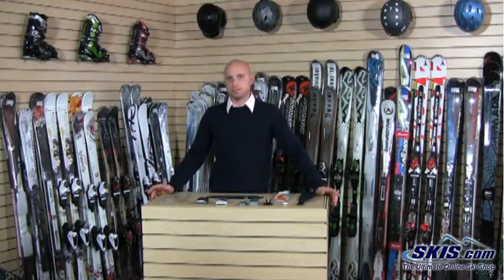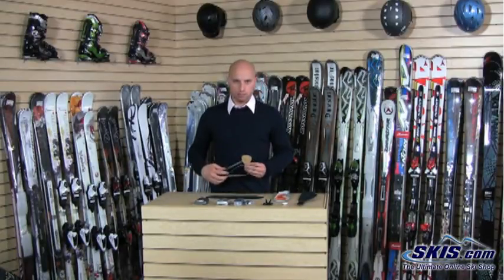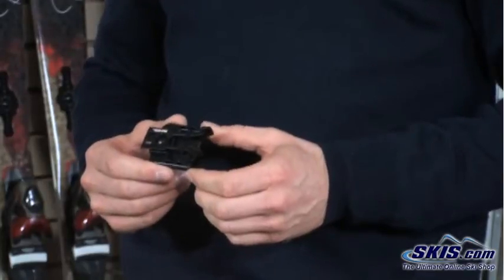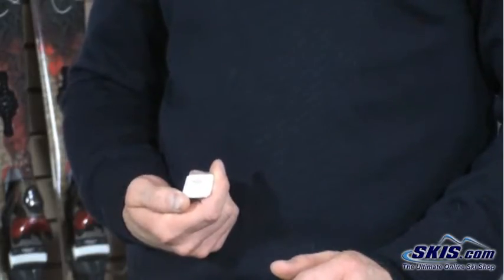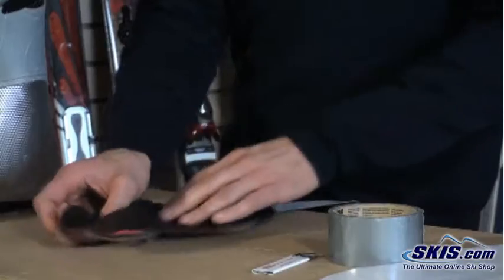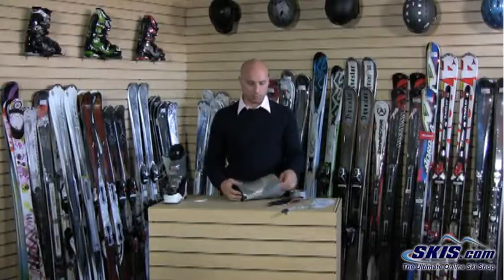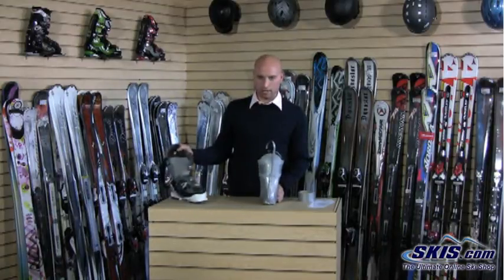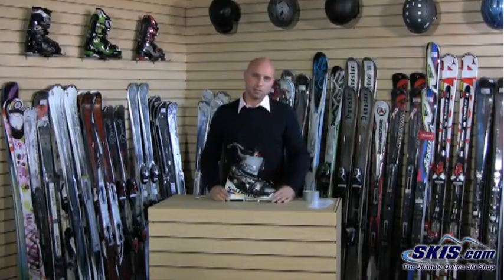How to Install a Boot Warmer in a Ski Boot